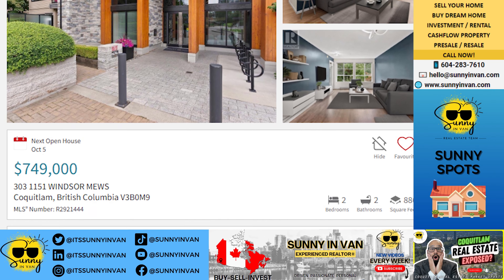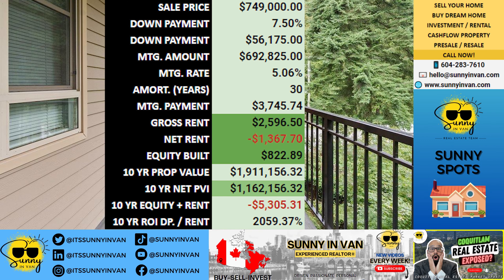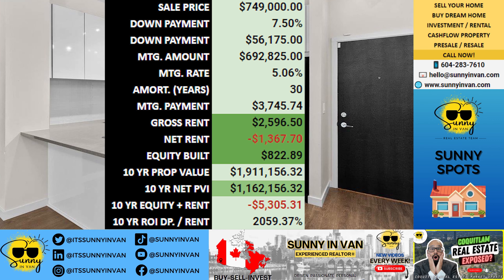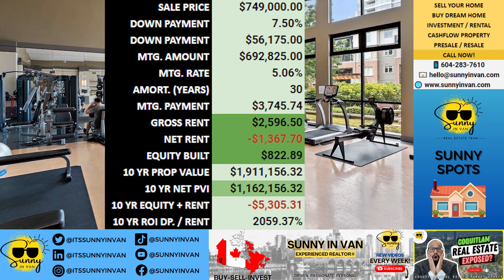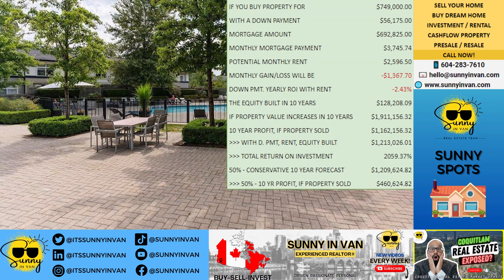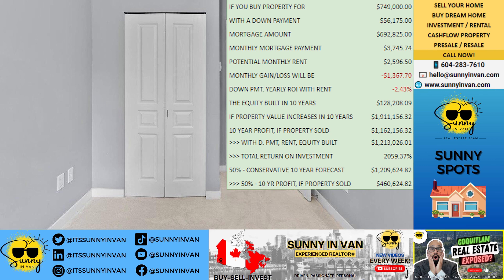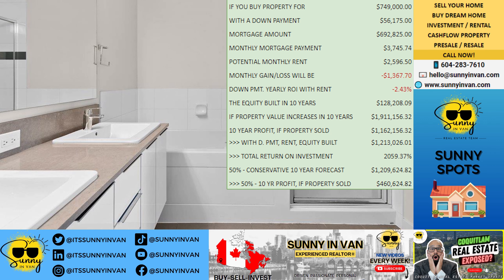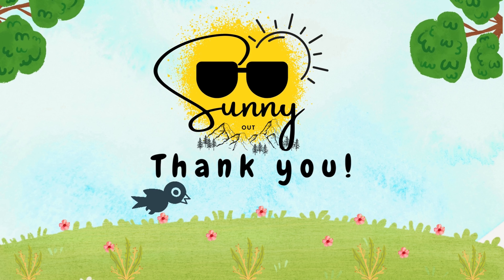💰 Is This the Investment Opportunity You've Been Waiting For? 📈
🌟 Why Coquitlam's Real Estate Market is Changing So Fast? 🏡

We’re breaking down an investment opportunity 💰 that could change your financial future! Learn how a $749,000 property in Coquitlam could turn into a 2000% ROI in 10 years 🚀. We'll reveal the monthly costs, potential rental income, and the equity you could build over time. Find out why this investment is promising 📈, even if the monthly gain starts in the negative. Plus, we’ll discuss the conservative forecast, so you know exactly what to expect. If you’re serious about building wealth through real estate 🏠, this breakdown is for you.

Ready for your dream home? We're here to help you!

🏡 Explore Our Website for Services and essential Real Estate Insights! 🏡

Sunny Sund is a licensed REALTOR® part of eXp Realty Canada.